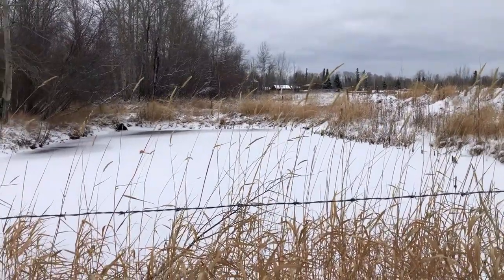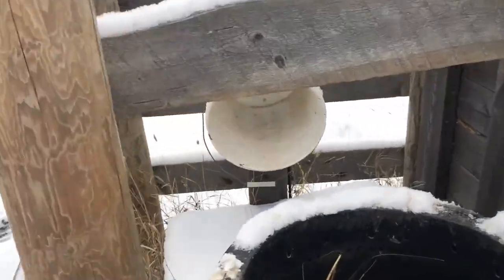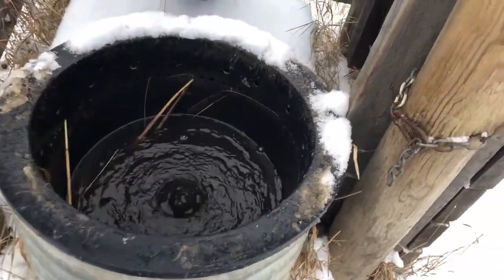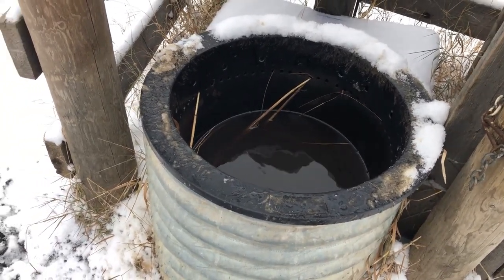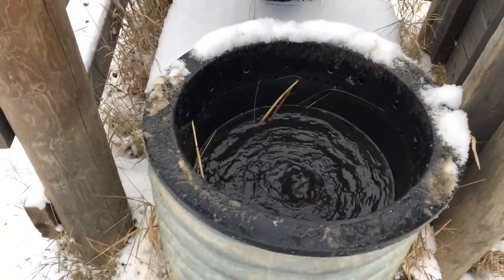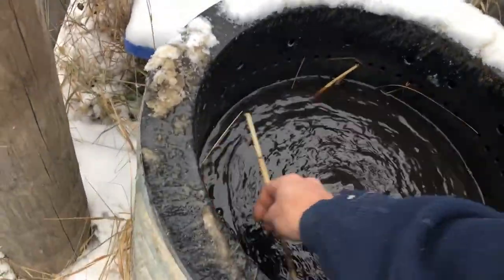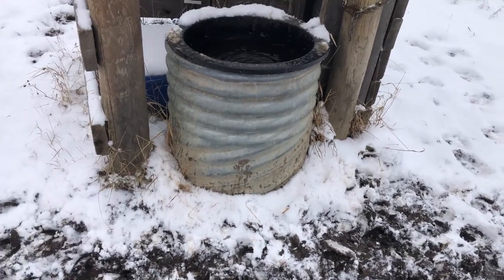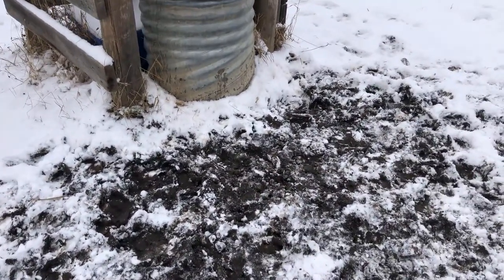Watering System for Cattle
Motion controlled watering system for cattle, using a dugout. Solar power system, 100% freeze proof